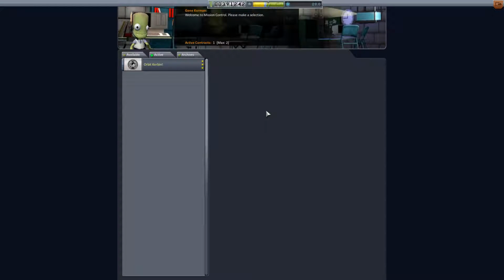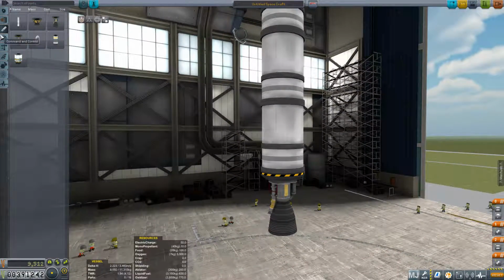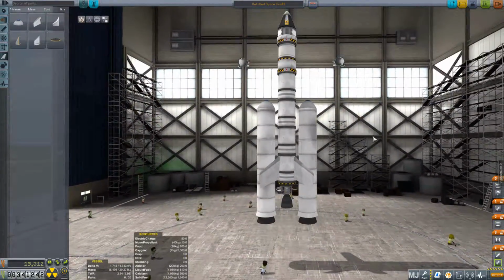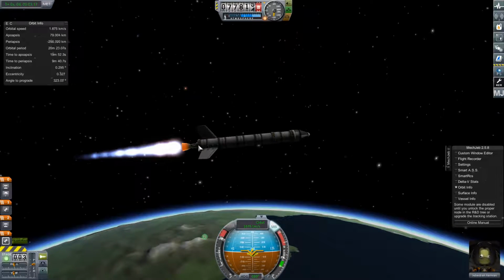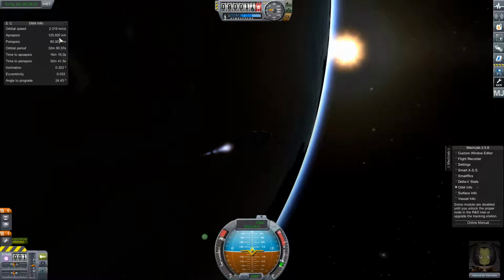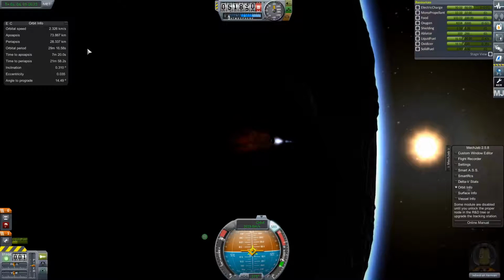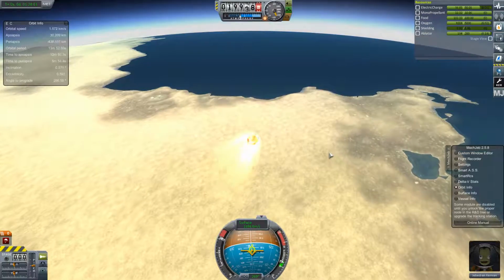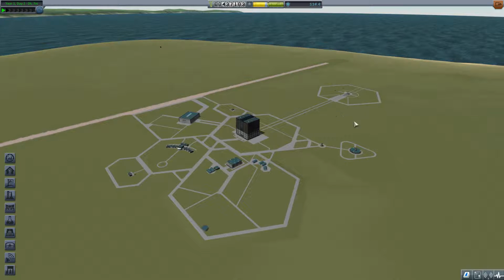Kerbal Space Program - Kerbalism S1E03 - It's very round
Episode 3 of my Kerbalism series. In this episode we shall attempt to achieve orbit, or perhaps, beyond.

This episode is bough to you by the sound "um"